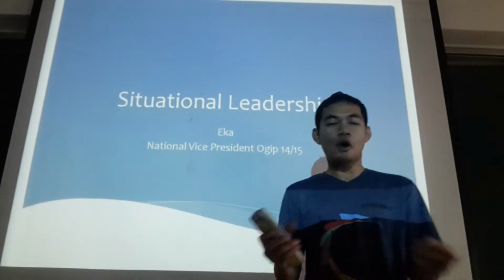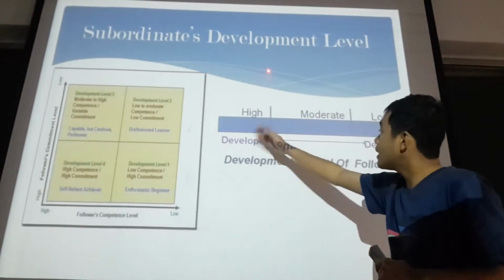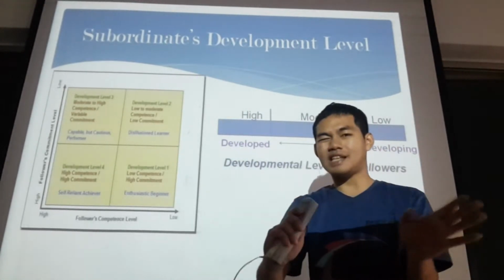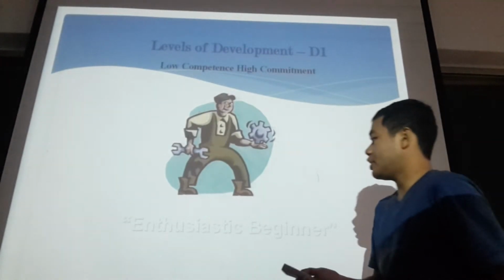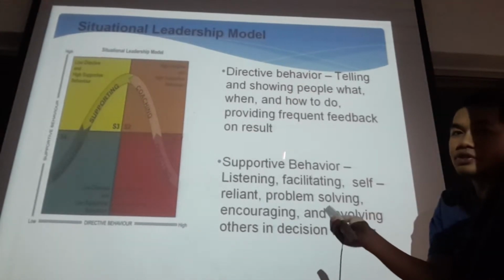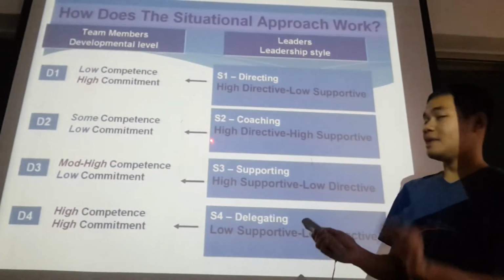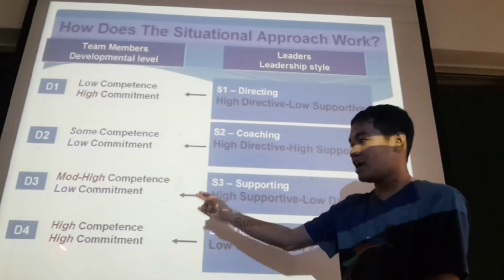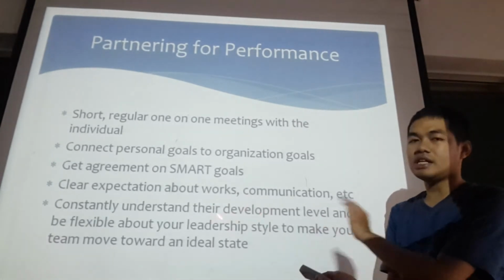Situational Leadership - MCVP oGIP